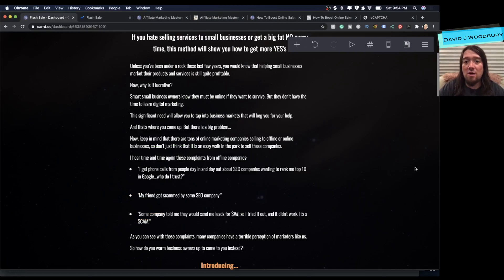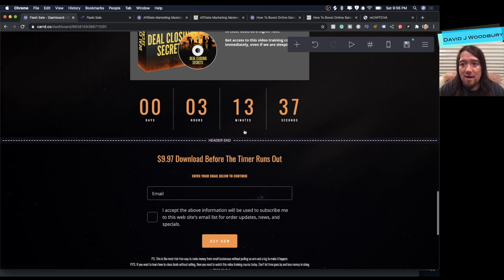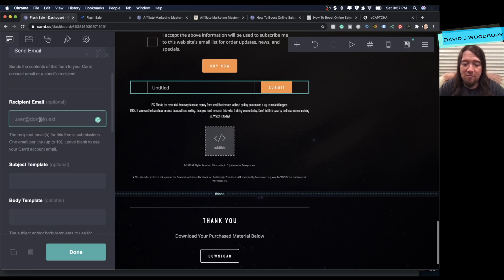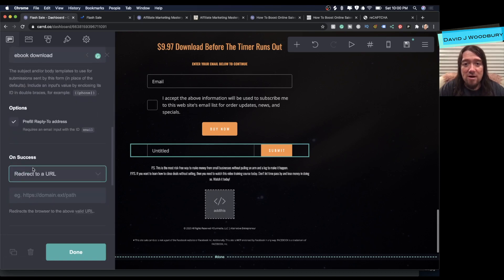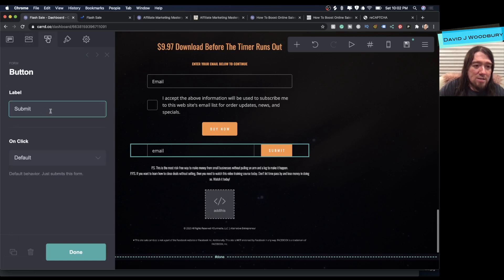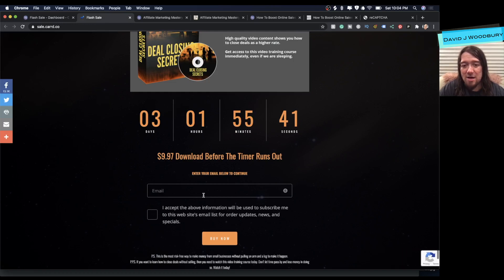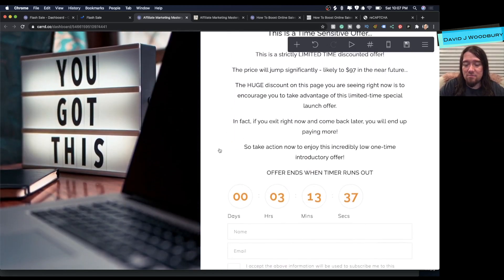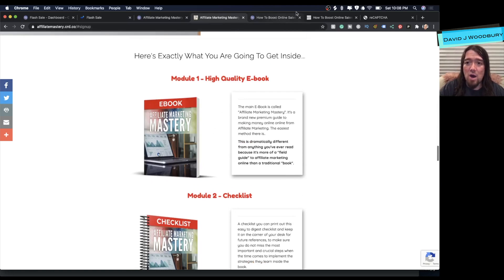Carrd Tutorial | One Page Website Tips | Adding Google reCAPTCHA and Lead Form Tips + FREEBIE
Carrd.co Tutorial One Page Website Builder - Adding Google reCAPTCHA and Lead Form Tips + FREEBIE. Try Carrd Free

Google reCAPTCHA Make sure to make a new ReCaptcha for every website you use it with. You cannot use the same ReCaptcha keys on multiple domains.

Check out the sites here:
sale.carrd.co
boostsales.carrd.co

All my favorite business tools will be listed on this page (includes any software or products I review on this channel) You’ll find important tools to help your business grow here as well as the top products I use in my business.

You agree that anything taught on this channel requires action from yourself to see results. You agree to fully commit when implementing strategies taught by David to achieve your own personal success. I strive to only show strategies I use and test in my own personal business and never intend to promote get rich quick schemes or anything like that on this channel. If you want to truly grow a successful online brand/business you need to put in real work and effort to see results so please enjoy the lessons I share that have helped me become the top affiliate for Tai Lopez and also earned me a top partner affiliate award from Clickbank.

These were my results. Your results will vary based on